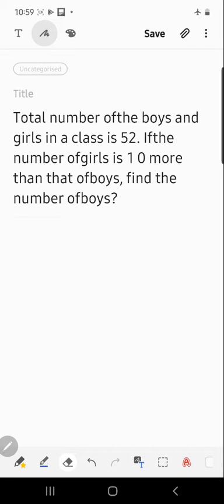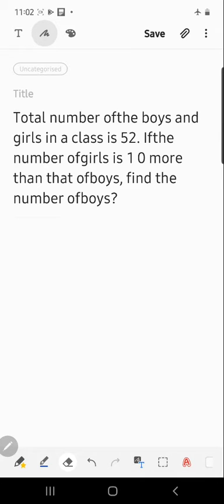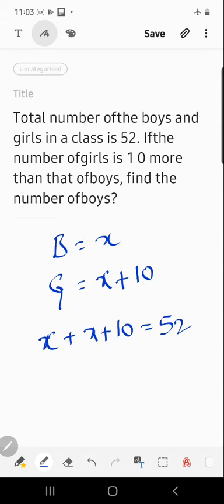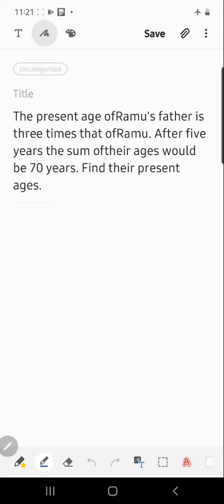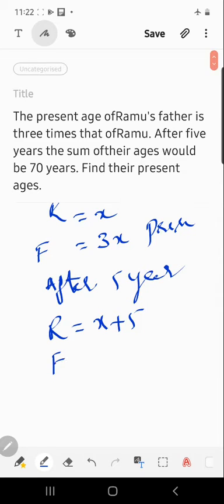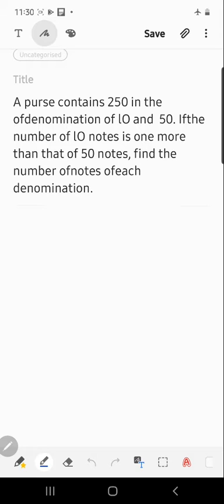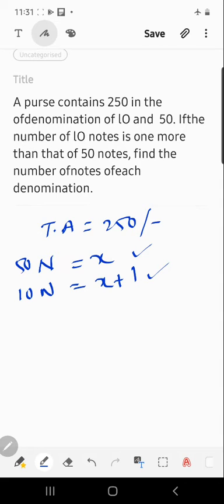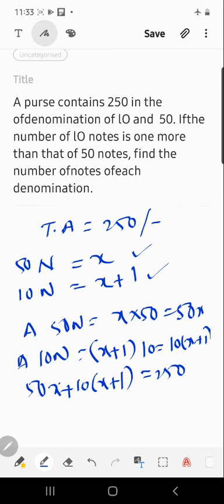APPLICATIONS OF SIMPLE EQUATIONS PART 1